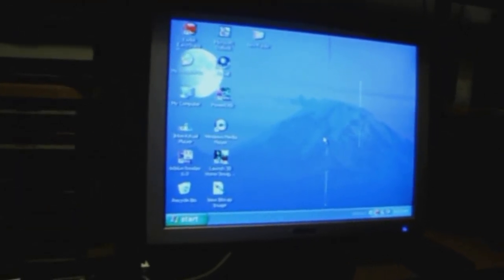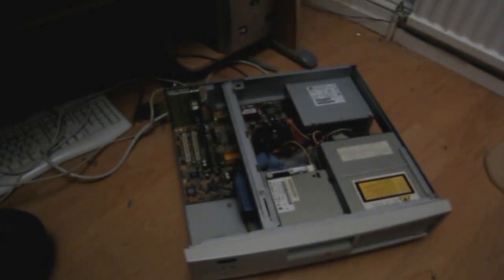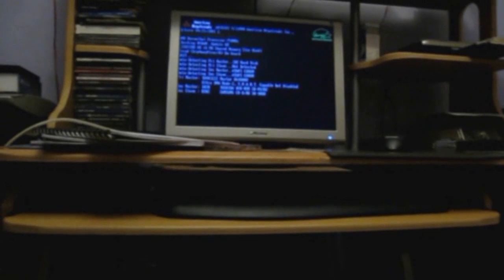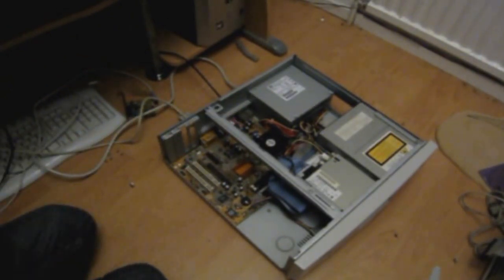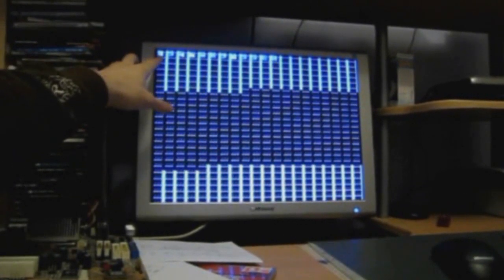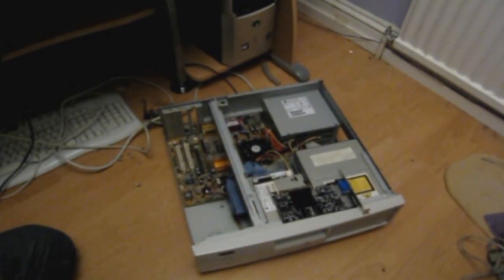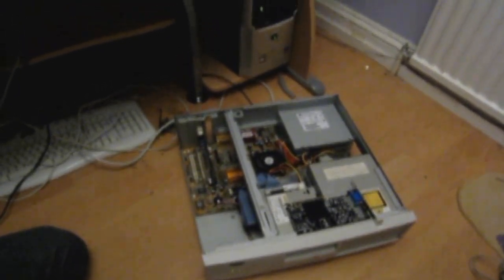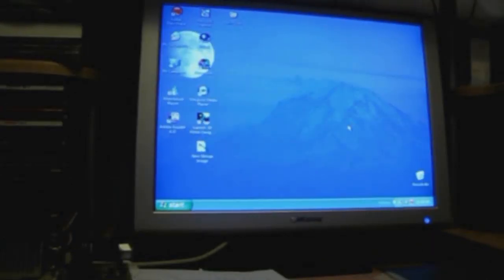the difference between AGP and AGPX8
This is a video showing you why you should not put an AGP graphics card in an AGP x8 slot.
You should always be careful when you buy an AGP graphics card, not only have you got to know
If your computer has an AGP anyway because newer computer come with PCI express but you
Got to make sure you buy the right graphics card thats compatible with the AGP on your
Motherboard.

The AGP graphics card range is:

AGP (also known as "standard AGP")

AGP x4

AGP x8

An AGP (or standard AGP) graphics card goes in a AGP (or standard AGP slot only)

An AGP x4 graphics card can go in an AGP x4 or AGP x8 slot.

An AGP x8 goes in an AGP x8 slot only.

         SO UNDER YOUR OWN RESPONSIBILITY AND AT YOUR OWN RISK I AM NOT
                     RESPONSIBLE FOR DAMAGE TO YOUR COMPUTER OR YOU!

Normally the computer has a sticker on the front displaying the basic specs or the booklet that
Comes with it should state the type of graphics port on the motherboard, if not and your are in
Any doubt I recommend you take your computer so a qualified technician or if the shop has
A technical service, have the shop do it.